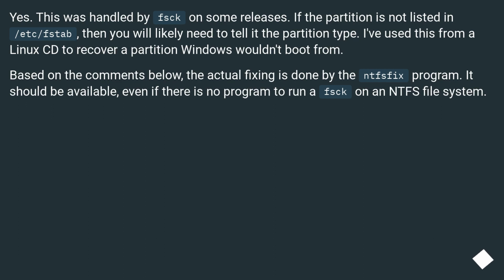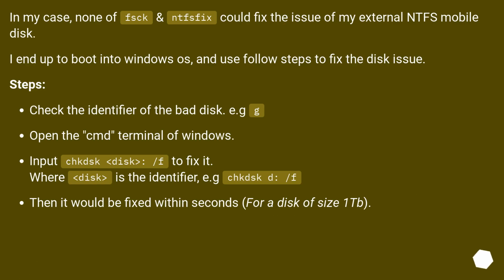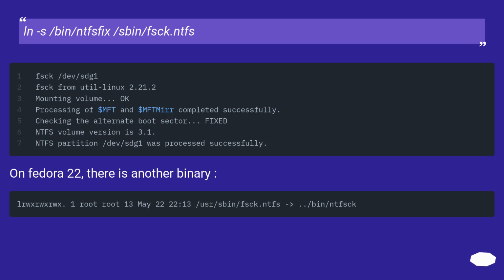fsck an ntfs drive in Linux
Chapters
00:00 Question
00:21 Accepted answer (Score 30)
00:59 Answer 2 (Score 21)
01:38 Answer 3 (Score 7)
03:03 Answer 4 (Score 6)
03:29 Thank you